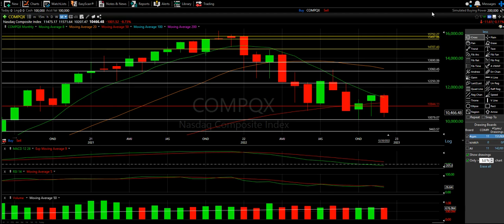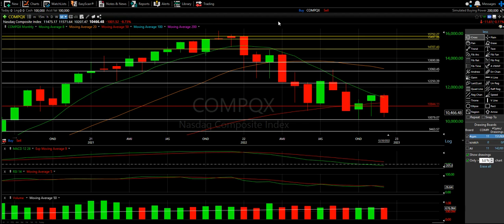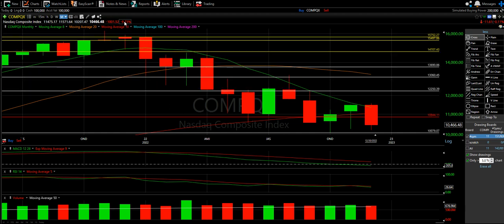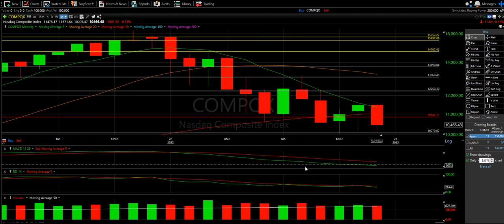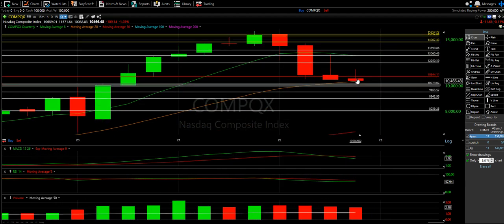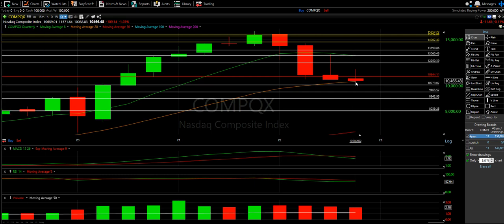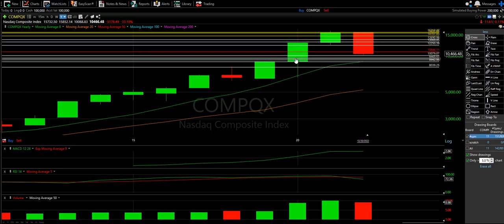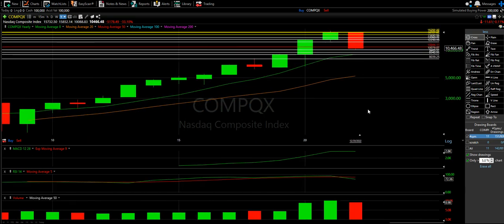2023 NASDAQ Technical Analysis Predictions (Long Term)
Slightly different video than usual as I take a Long Term Technical Analysis view on the NASDAQ. Instead of looking at the Daily and Weekly Charts, I will use the Monthly, Quarterly, and Yearly Charts (leaning more on the last two) to see how 2023 might unfold for the NASDAQ.

Starting with the Monthly Chart (a little too short term to make a good yearly prediction), it is really worrisome to see how much this is struggling to get over the 8 Moving Average. This was unable to bounce off the 20 Moving Average line back in March 22 and it seems the 50 Moving Average we are sitting at today might break as well.
There is a fear of dropping to the 100MA down at roughly $8400 or an upside that takes this back up to the 50MA at roughly $11000

Turning to the Quarterly Chart, we see the NASDAQ is sitting at a CRITICAL POINT!!! This is right on the 20 Moving Average with a Doji as the last complete candle. The candle that will follow (completing over the next 3 months at the End of March) should really give us the actual confirmation. The lower indicators all look bad so it seems like this might drop down towards roughly $8900 (50% of the big Green June 2022 Candle). There may be a possibility of bouncing up towards the 8MA if the RSI can improve (there is an upward curve forming)  or staying horizontal on the 20MA, with the horizontal trading seeming more realistic than a big bounce up to the 8MA

The Yearly Chart yielded a pretty interesting observation: 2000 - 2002 was the only consecutive red candle string since the existence of NASDAQ. Aside from that moment, EVERY RED candle has been FOLLOWED BY GREEN.
Well worth keeping that in the back pocket! While others may find themselves surprised of a sudden Bull Rush, this single fact could explain why!
This observation aside, the Yearly Chart doesnt look great. Yes, I am glad we are at least still over the 8 Moving Average, but that is a pretty bad RSI that seems like it still wants to cool down after trading as high as 91.
Dropping to the 8 Moving Average seems realistic - right at the $8900 we noted on the Quarterly Chart Reading. Important that we dont lose the 8MA!